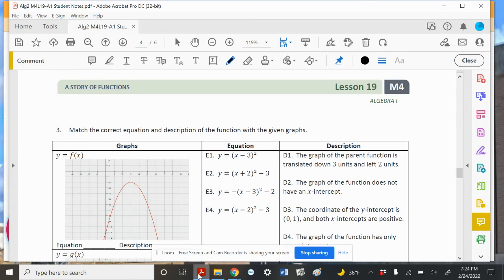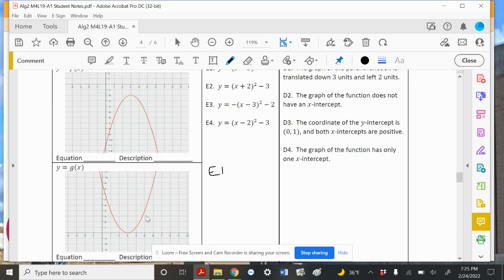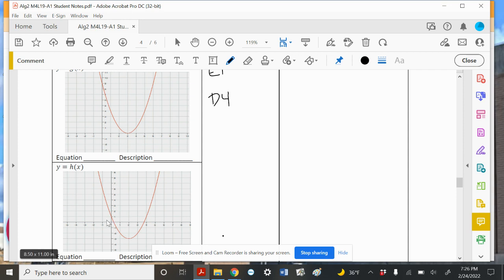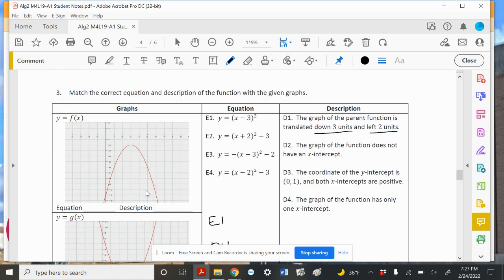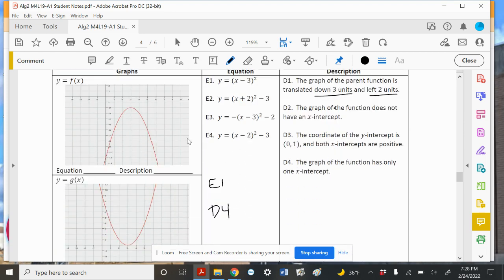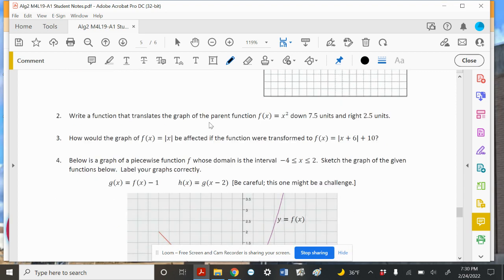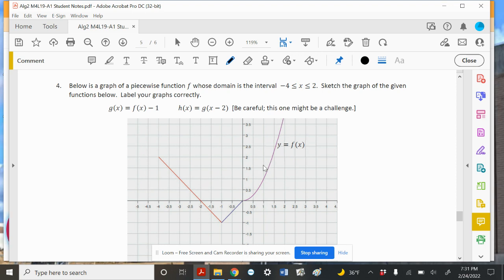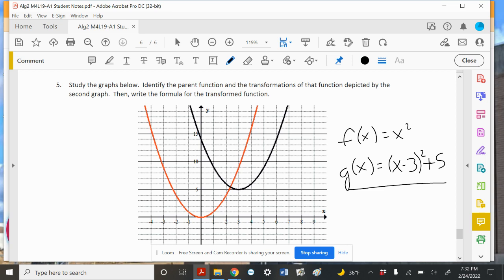Alg 2 A1M4L19 V3 Transforming Up Down Left Right